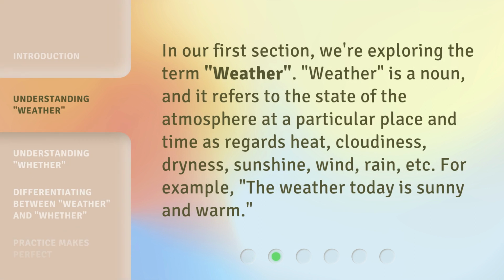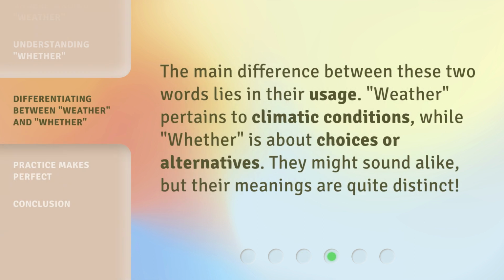Navigating English: Weather or Whether - Don't Get Lost in the Storm!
Navigating English: Weather or Whether - Don't Get Lost in the Storm! • Join us on a journey through the confusing world of English homonyms as we explore the differences between 'Weather' and 'Whether'. Learn how to use these words correctly and never get lost in the storm of confusion again!

00:00 • Introduction - Navigating English: Weather or Whether - Don't Get Lost in the Storm!
00:32 • Understanding "Weather"
00:57 • Understanding "Whether"
01:16 • Differentiating Between "Weather" and "Whether"
01:35 • Practice Makes Perfect